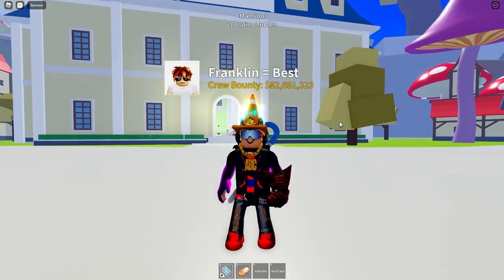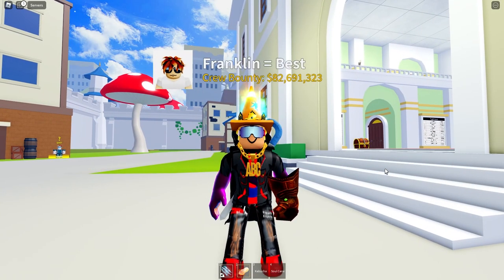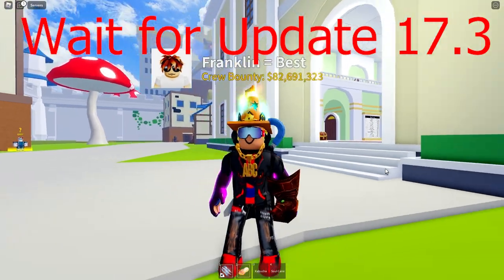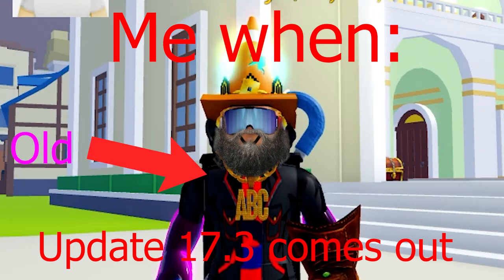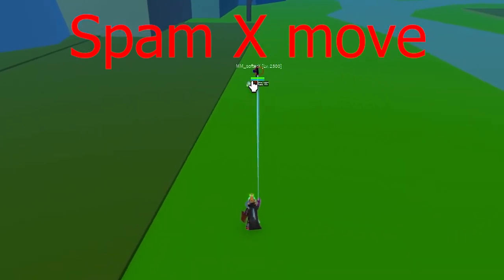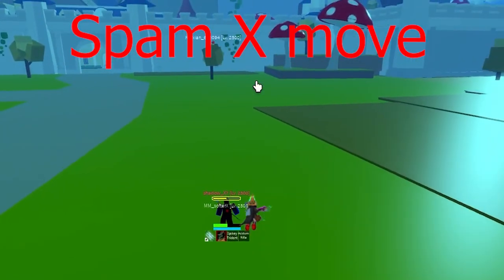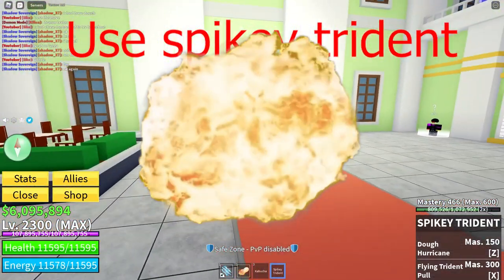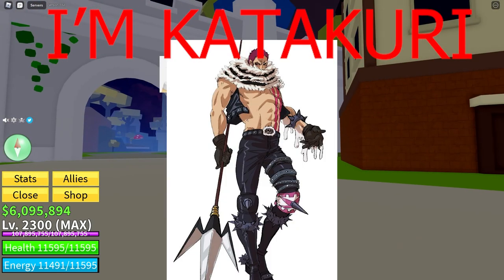Blox Fruits Dough Fruit Users Be Like...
Dough Users Be Like...

Dough is a really fun fruit to use! It is great for combos, it is very expensive, and it is also going to get awakened next update! This will show you how dough users act in Blox Fruits!

ROBLOX MERCH!!!